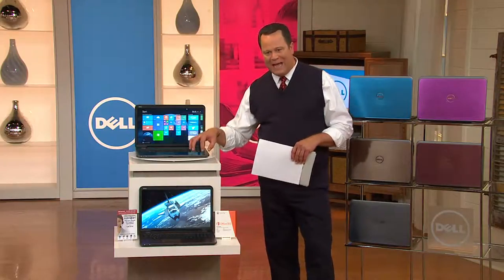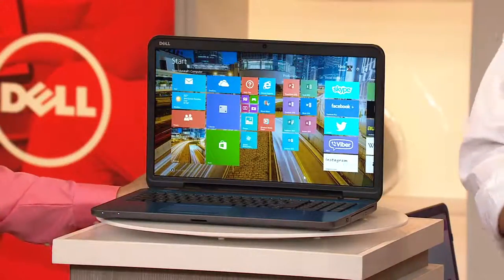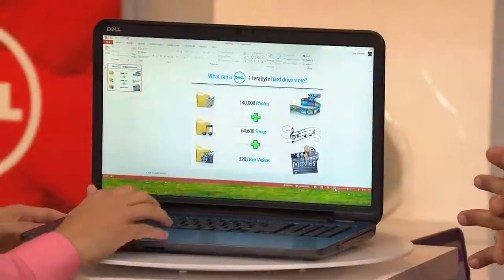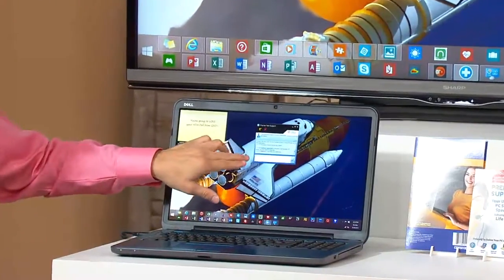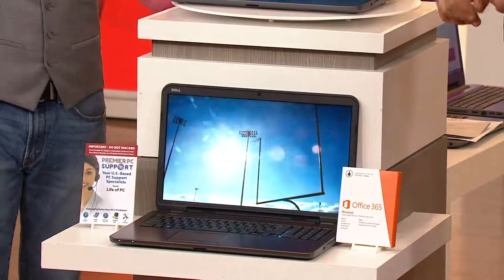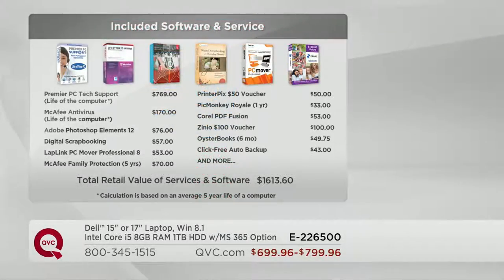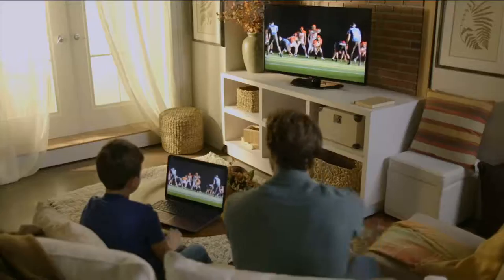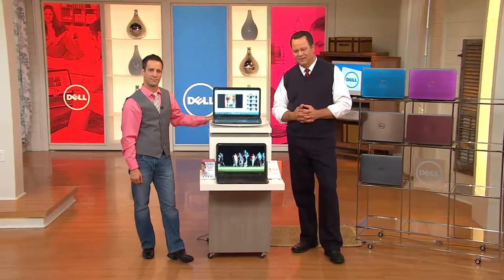Dell 17" Laptop Intel Core i5 8GB RAM 1TB HDD w/MS Office 365 & Tech Support with David Venable